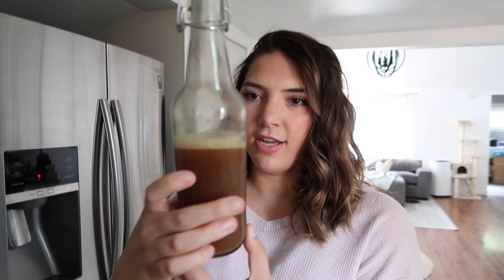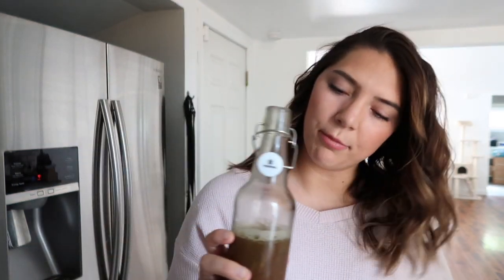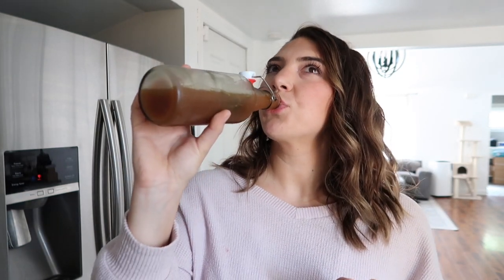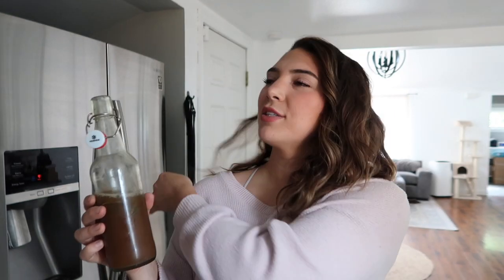Making Kombucha For The First Time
I had so much fun making kombucha for the first time! I am incredibly surprised that the kombucha actually turned out good considering it was my first attempt at it! Lol. It took quite a bit of time to get it going, but totally worth it. Now that i have a scoby i can continue to make batches and play around with kombucha flavors!

Also turn on bell notifications to hear about our uploads first!

Taylor Christianson
USA